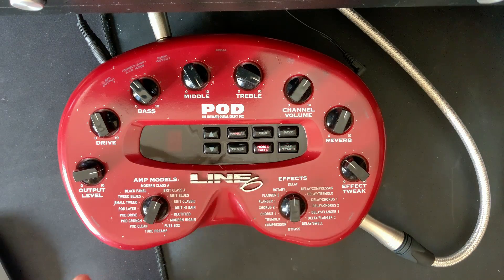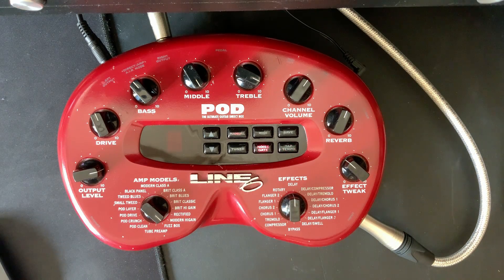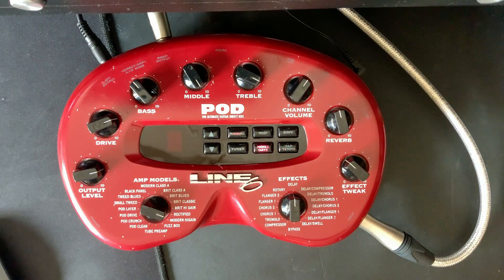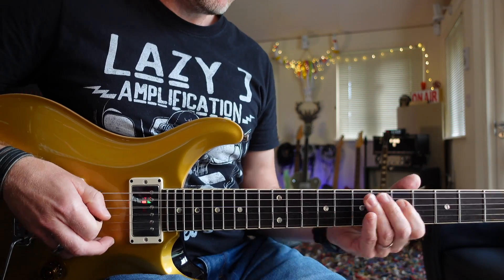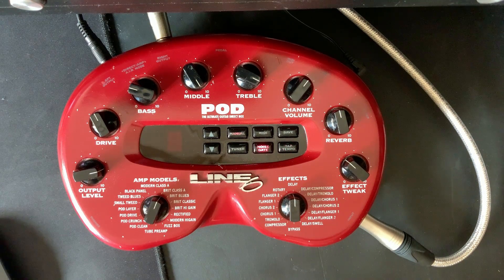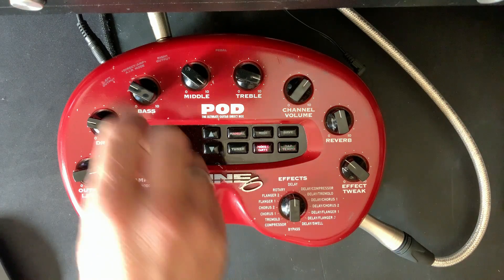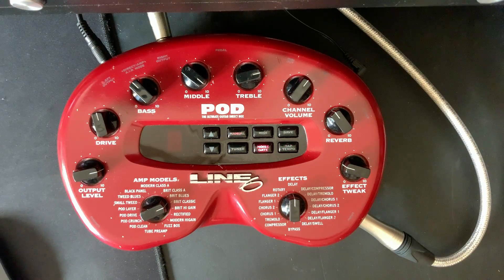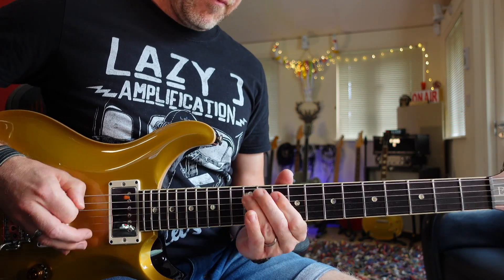Line 6 POD - Awesome? Or 20 Year Old Pile Of Crap?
During the early 2000s, The Line 6 POD was my recording guitar gear or choice. Not only did this little kidney shape amp sound great at the time it was used on hundreds if not thousands of top records. In this video, I see if this unit still holds up or if it's just nostalgia. The Studio Rats are core band members Paul Drew on guitar/production/mixing, drummer James Ivey and Dan Hawkins on bass. They collaborate with singers and musicians to produce radio-ready songs.